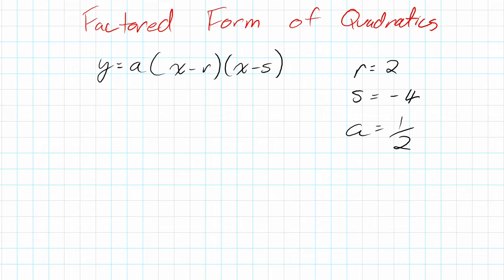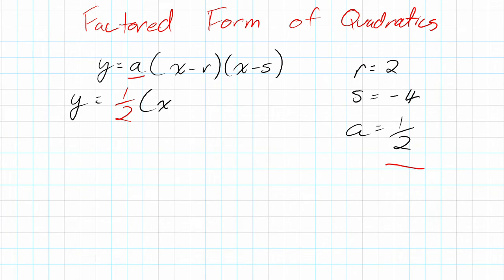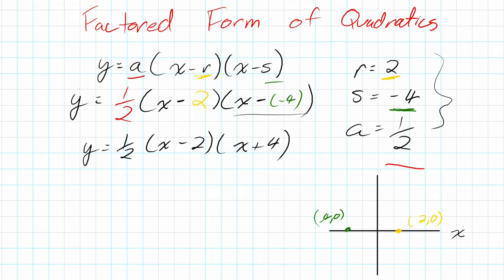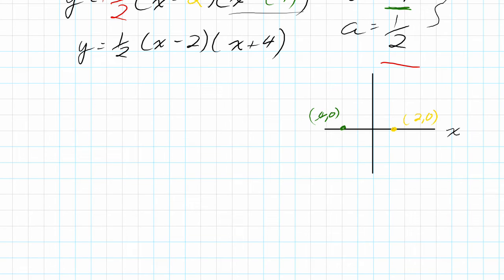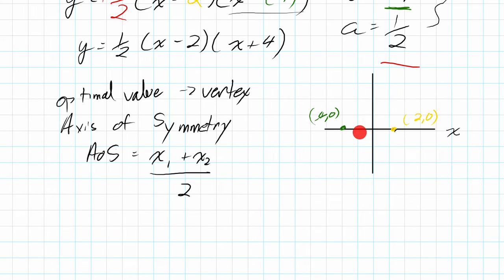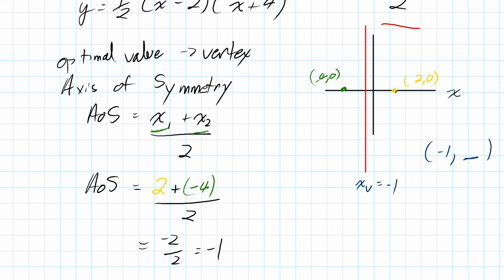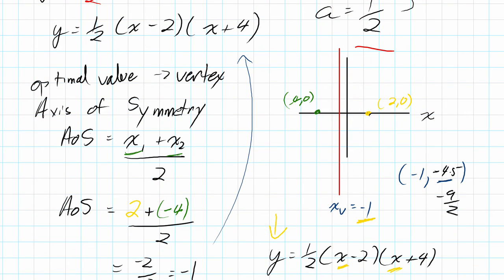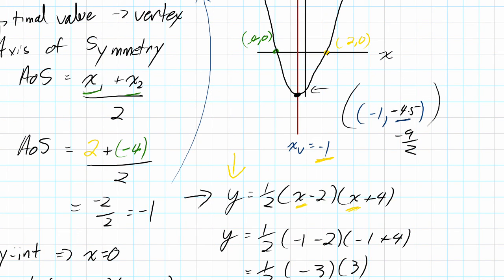How to Learn Factored Form of Quadratics